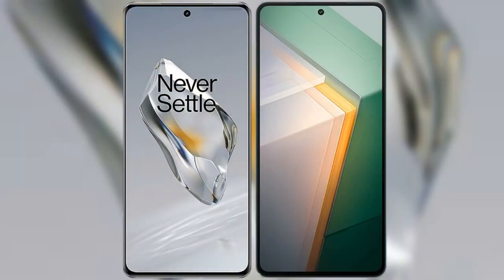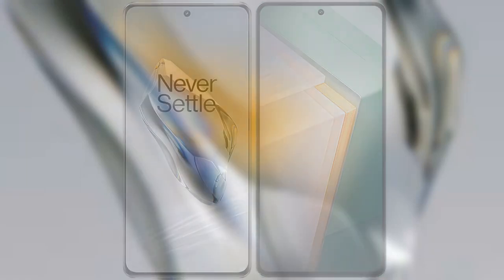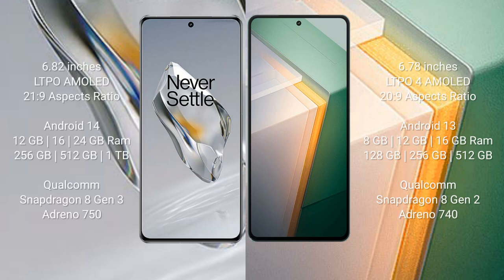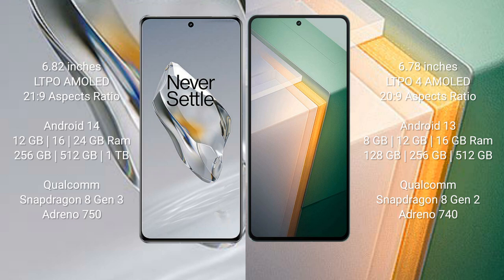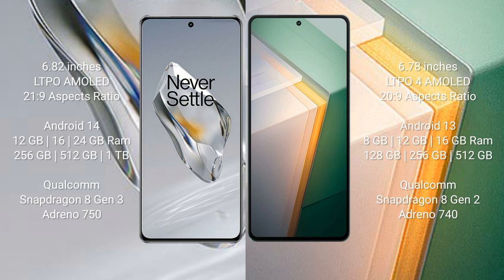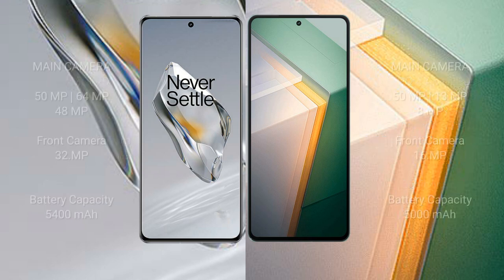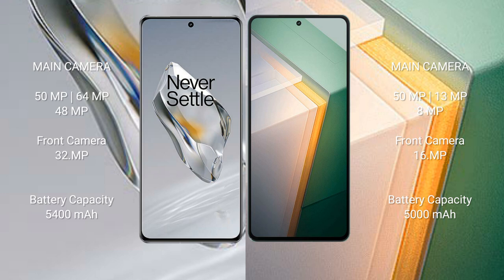OnePlus 12 vs Vivo iQOO 11 Review